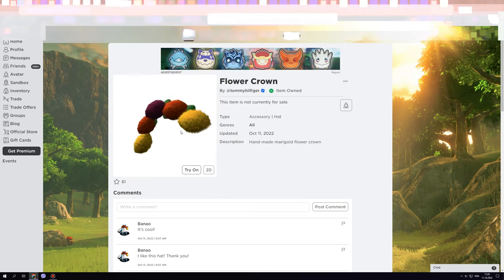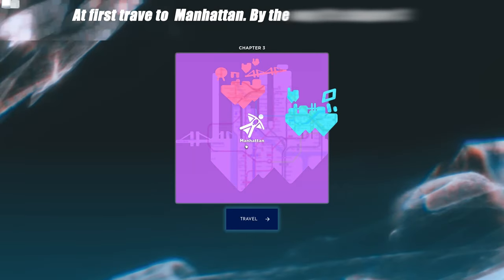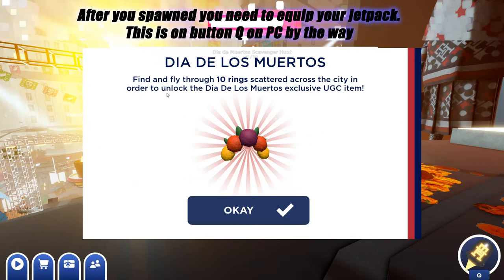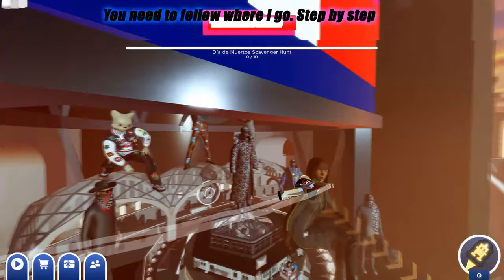How To Get FLOWER CROWN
I want be love for u and someone other like best robloxer/gamer!

► Experience link -
Tommy Play